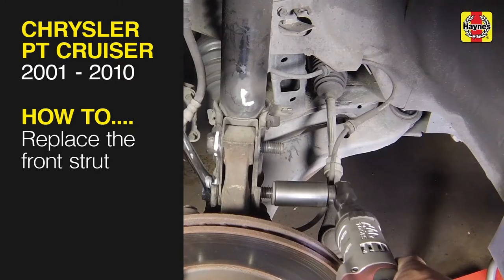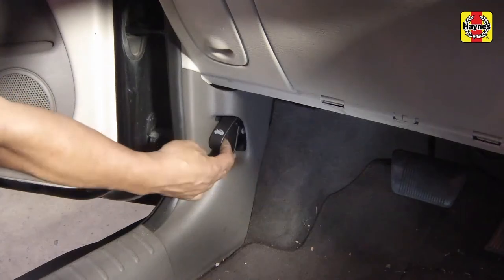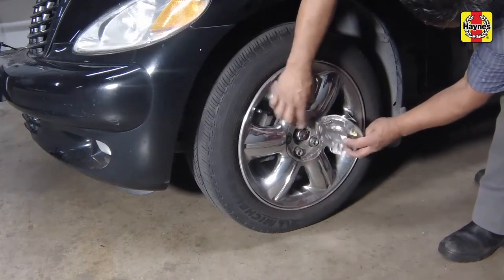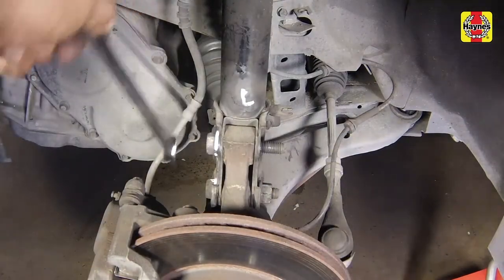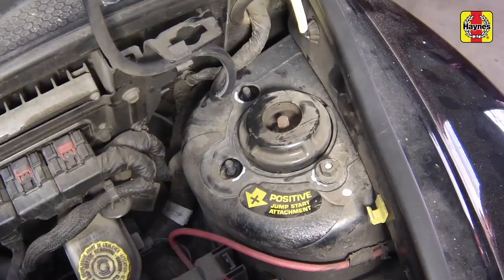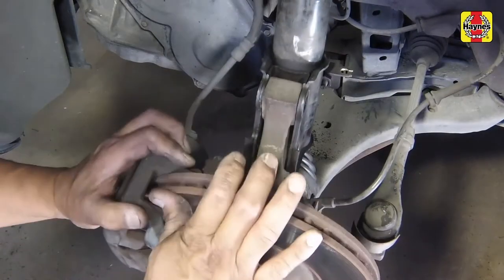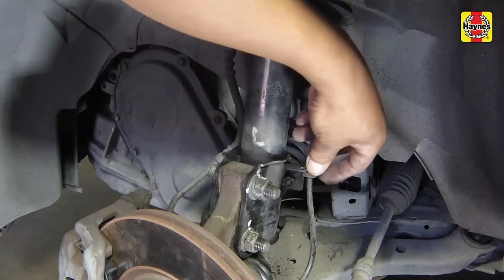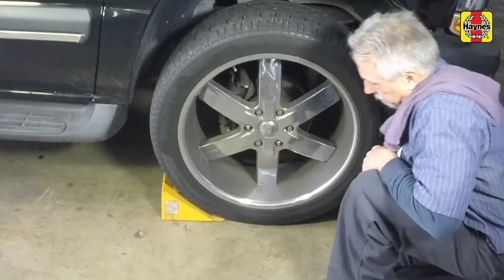Chrysler PT Cruiser (2001 - 2010) - Replace the front strut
Do you need to Replace the front strut on your Chrysler PT Cruiser (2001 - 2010) but don't know where to start? This video tutorial shows you step-by-step how to do it!

Chrysler PT Cruiser (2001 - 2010) manual covers the petrol engines, and includes videos for some of the most common jobs, which you can see here in this playlist.

What's covered:
Chrysler PT Cruiser Haynes Repair Manual for all models 2001 thru 2010